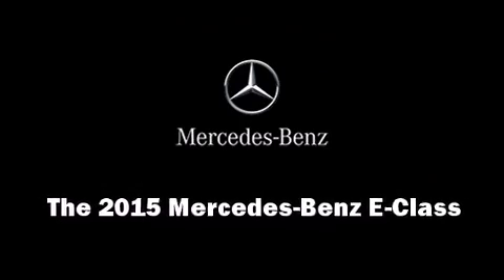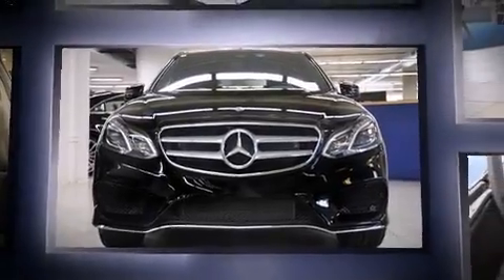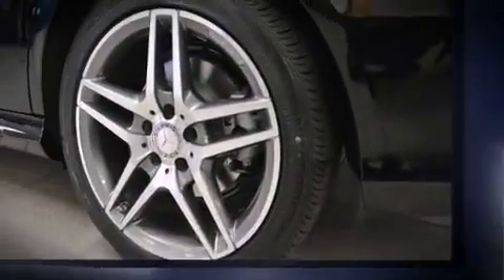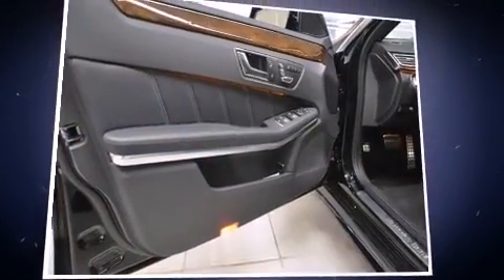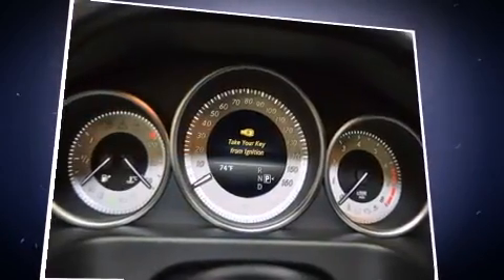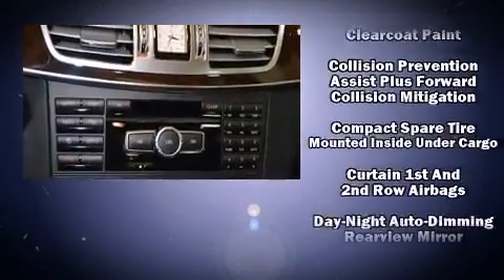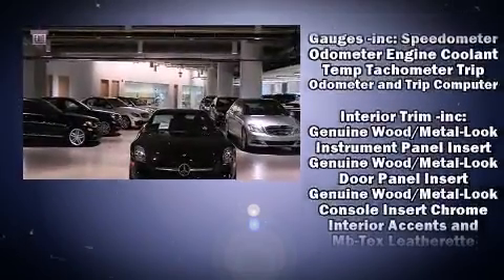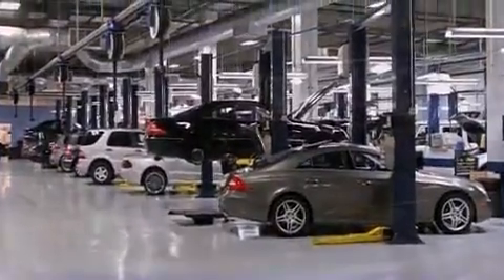2015 Mercedes-Benz E-Class E400 4MATIC in Chicago, IL 60642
1520 W. North Avenue

Climb inside the 2015 Mercedes-Benz E-Class. This 4 door, 5 passenger sedan offers the features and options for which you've been searching. Under the hood you'll find a 6 cylinder engine with more than 300 horsepower, providing a smooth and predictable driving experience. A turbocharger further enhances performance, while also preserving fuel economy. Top features include remote keyless entry, a power seat, a blind spot monitoring system, heated and ventilated seats, front fog lights, rain sensing wipers, lane departure warning, and the power moon roof opens up the cabin to the natural environment. Mercedes-Benz ensures the safety and security of its passengers with equipment such as: dual front impact airbags with occupant sensing airbag, head curtain airbags, traction control, brake assist, anti-whiplash front head restraints, a panic alarm, an emergency communication system, and 4 wheel disc brakes with ABS. Electronic stability control ensures solid grip atop the road surface, no matter how challenging the driving conditions. We know that you have high expectations, and we enjoy the challenge of meeting and exceeding them! Please don't hesitate to give us a call.